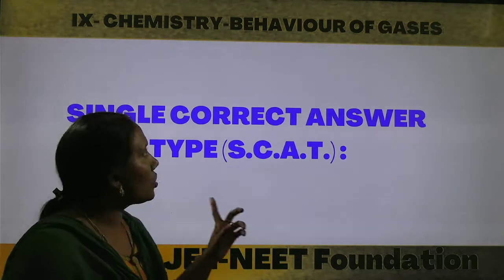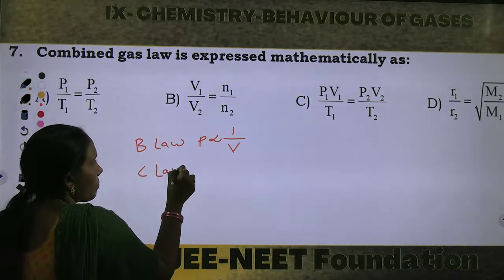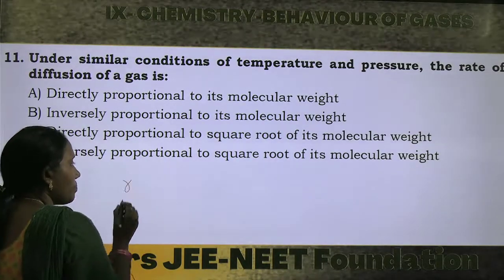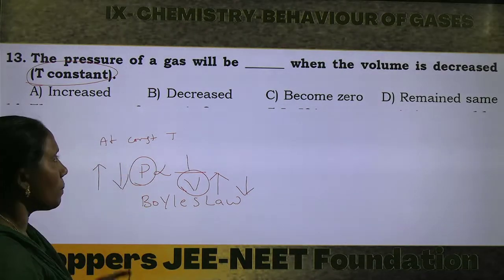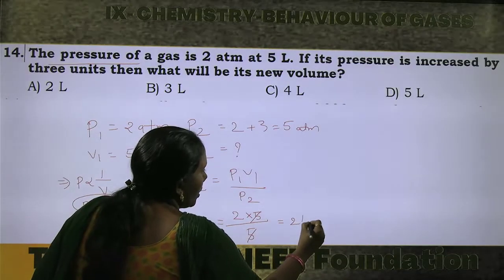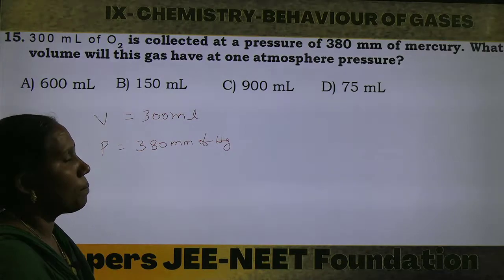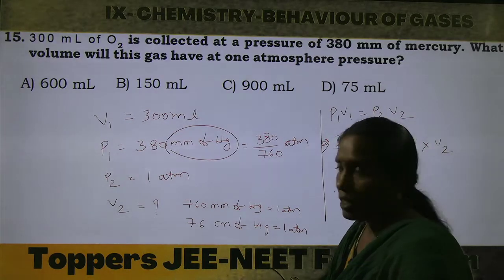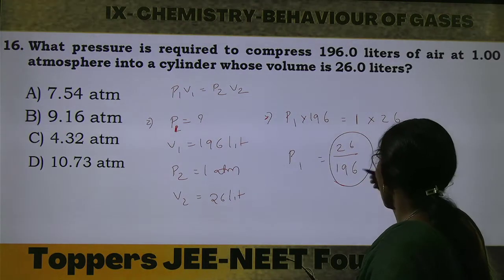IXTOPPERS III BEHAVIOUR OF GASES III VIDEO 1